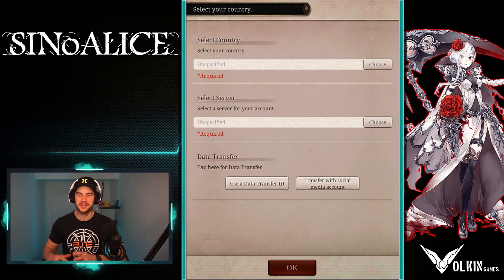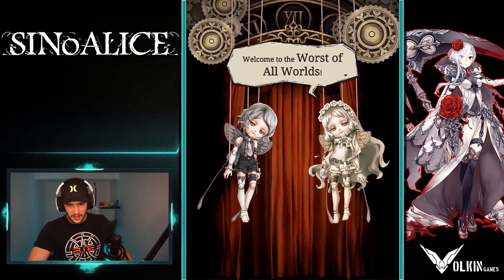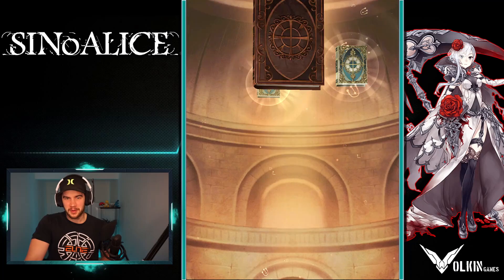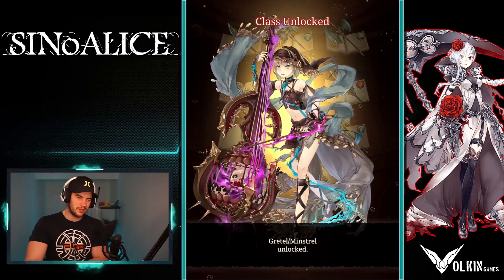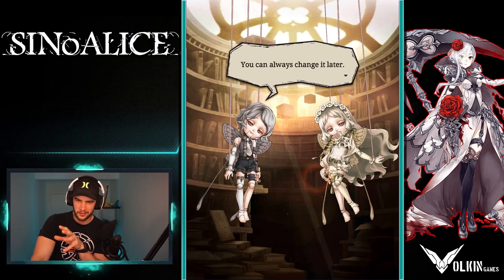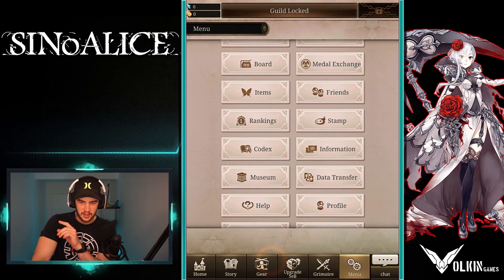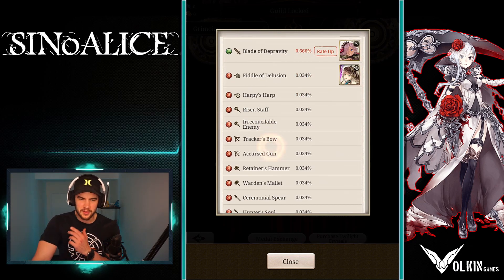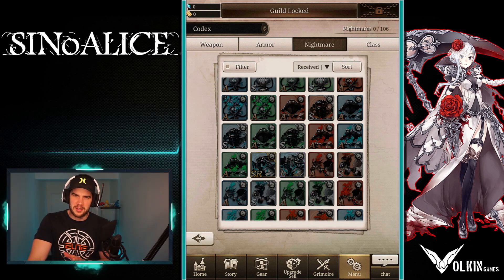[SINoALICE] GLOBAL REROLL GUIDE & DROP RATES!!!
A quick reroll guide for SINoALICE and taking a look at the drop rates you can expect from the first banner.

-SINoALICE-
A RPG of a Unique Dark Fantasy World

The famous Japanese director Yoko Taro
and composer Okabe Keiichi·MONACA
invite you to a cruel story featuring
characters from fairy tales.